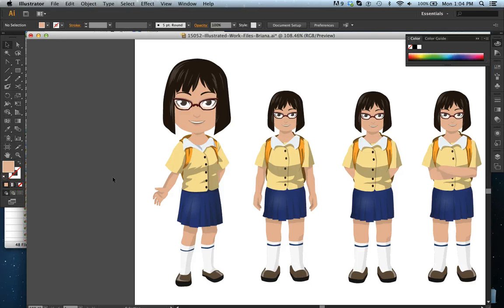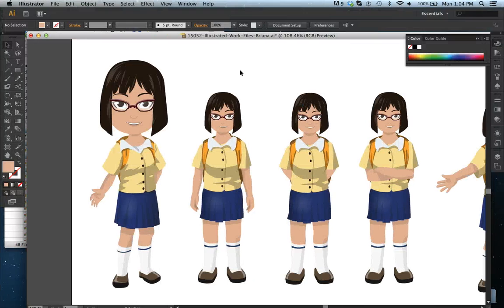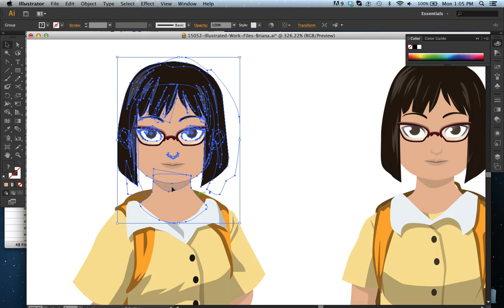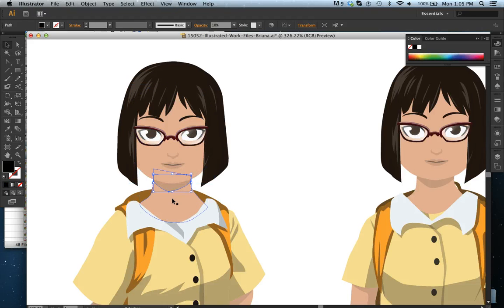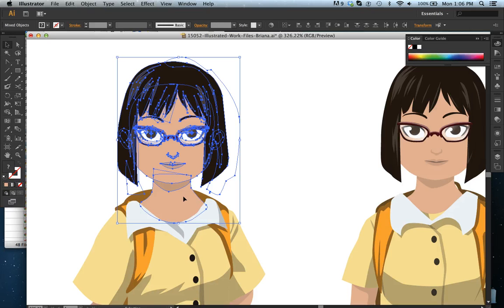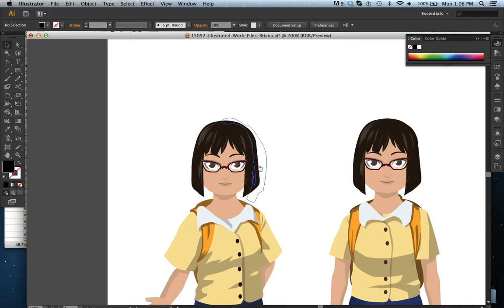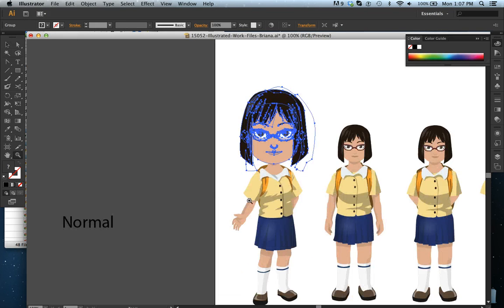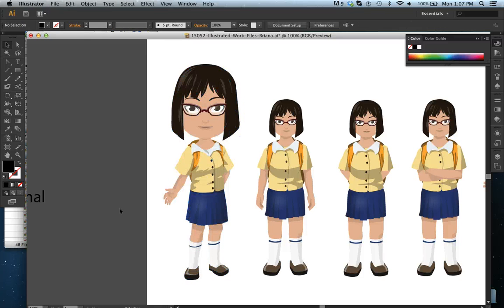How to create bobble head illustrated characters